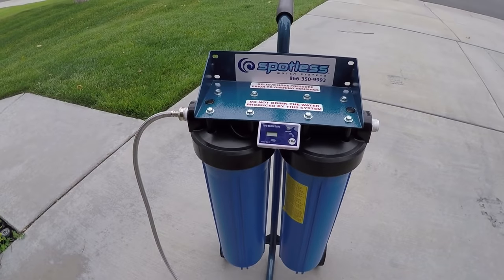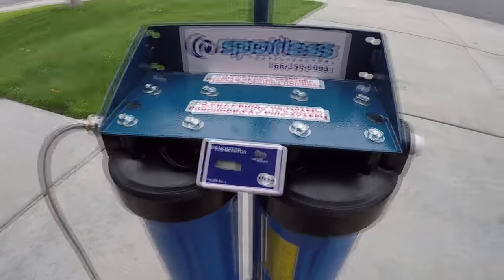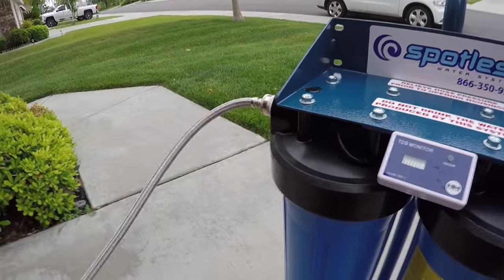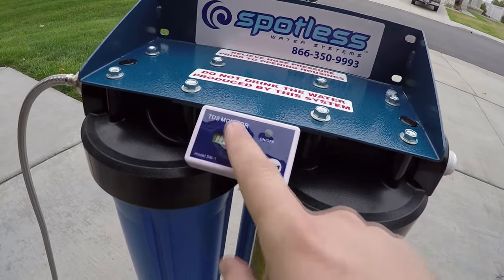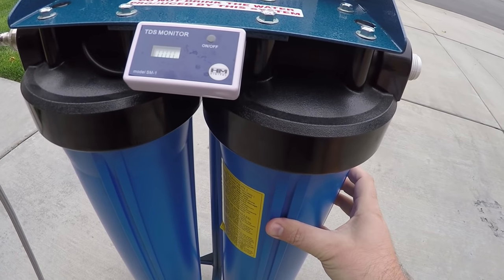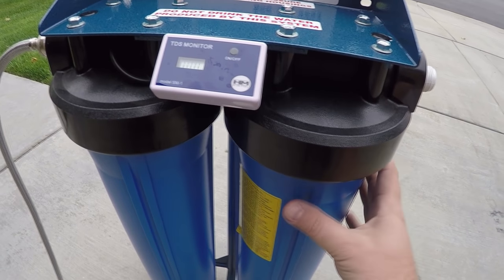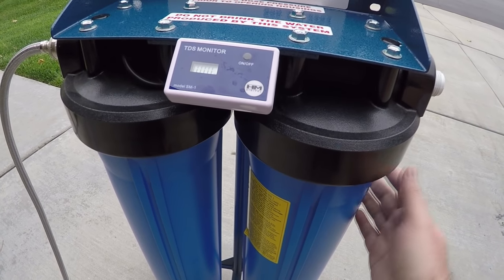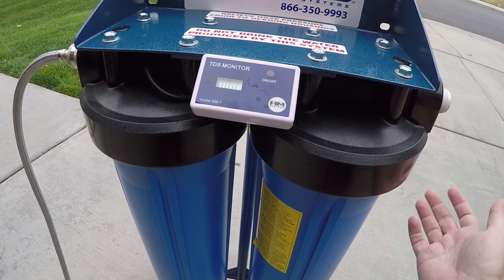Using Deionized Water to Wash Your Car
California tap water is terrible… I swear out of the hose rocks come flying out. Okay it’s not that bad… But it is fairly bad. Going deionized was the best thing I have done in my car care journey.

Lethal Garage
31915 Rancho California Rd ste. 200-444